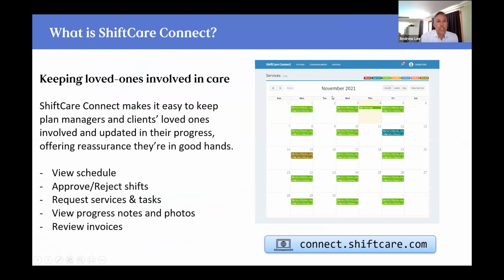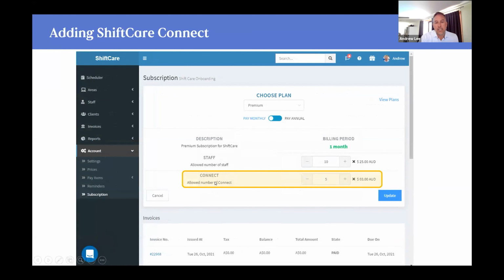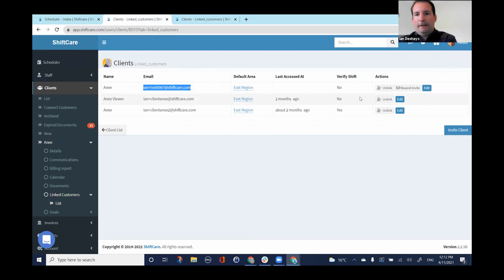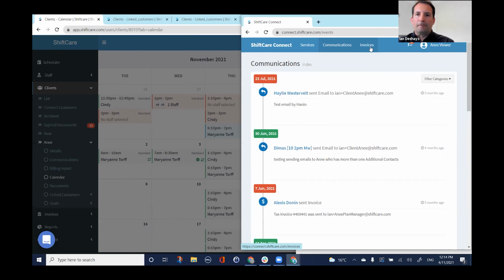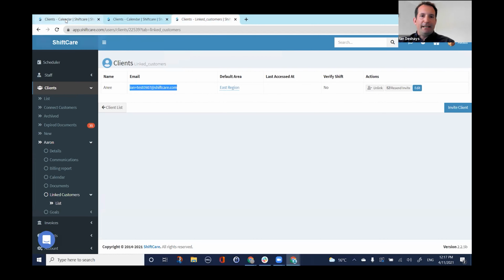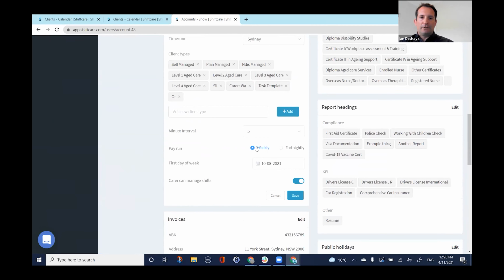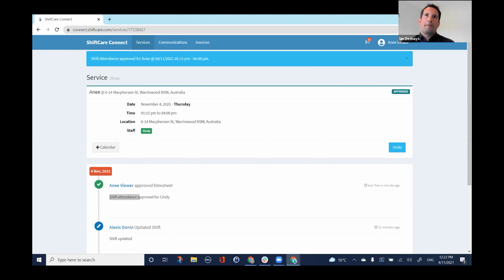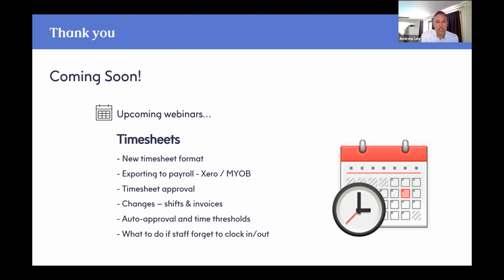Getting started with Connect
This introductory session will help you learn more about the benefits and features of ShiftCare Connect.

With dedicated log-ins for client families and plan managers, Connect makes it easy to keep up to date with invoicing & plans, and see who is rostered for support.

- Introduction to Connect
- Creating a Connect account in ShiftCare
- Logging in to ShiftCare Connect
- Features overview and live demo